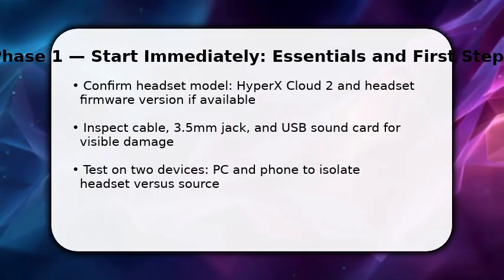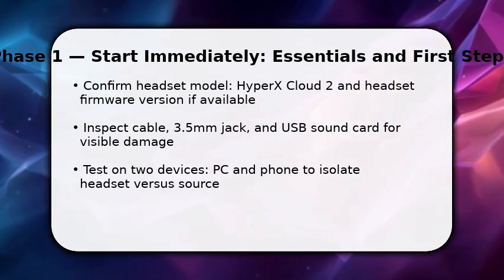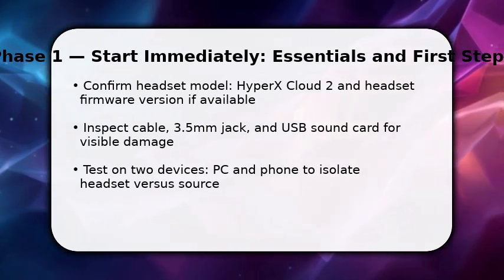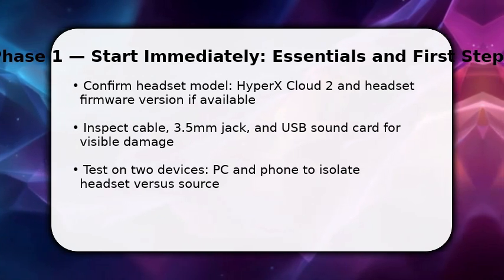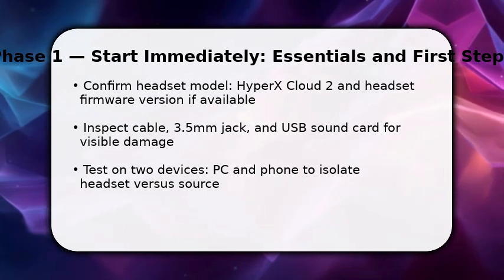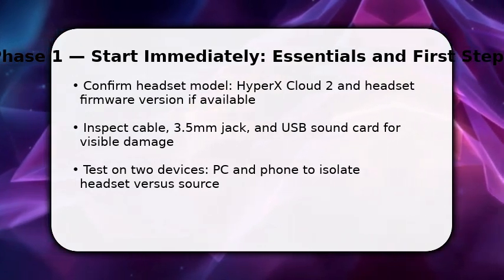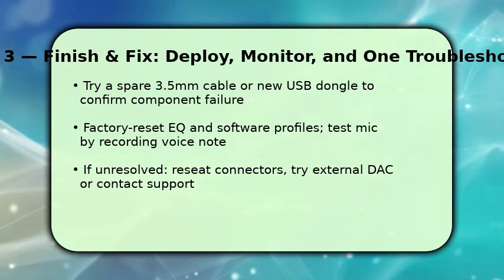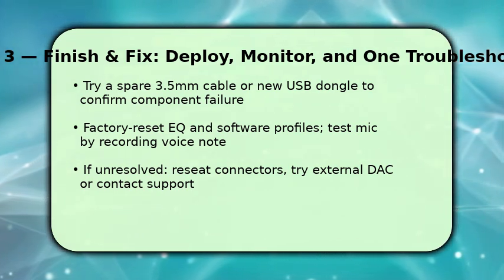How to Fix Hyperx Cloud 2 - Full Guide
How to Fix Hyperx Cloud 2 - Full Guide | 🔒 Surfshark VPN Deal — Stay private and secure. $1.99/mo + 3 Months Free ▸

Discover the ultimate solution to hyperx cloud issues on your device. This comprehensive guide covers troubleshooting steps, fixes for common problems, and expert tips to restore functionality.

hyperx fix, troubleshoot hyperx, fix hyperx issue, restore hyperx function, how to solve hyperx cloud, dealing with hyperx on device, expert advice for hyperx, step-by-step guide to fixing hyperx, common problems of hyperx fixation, hyperx solution techniques